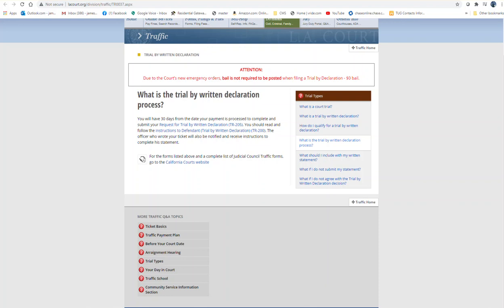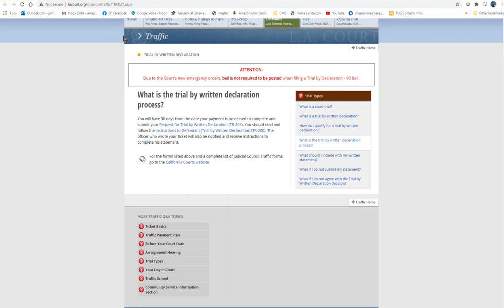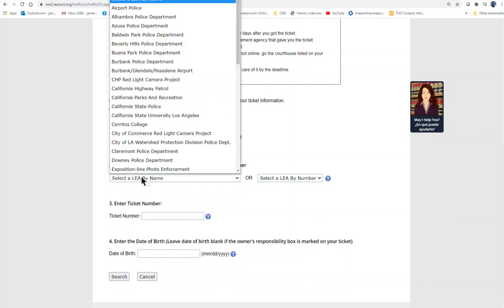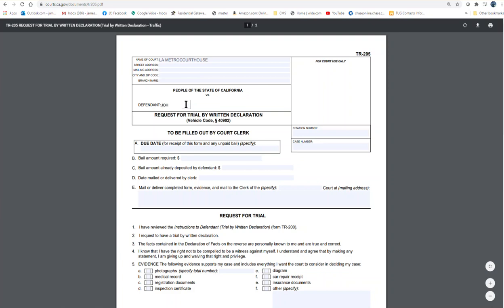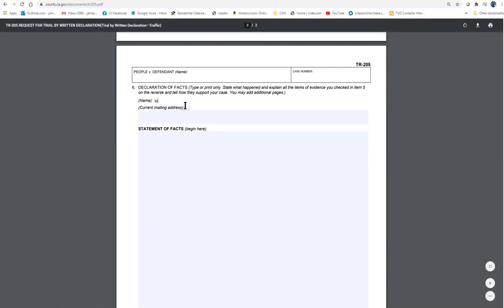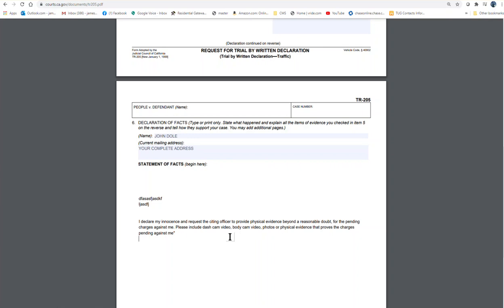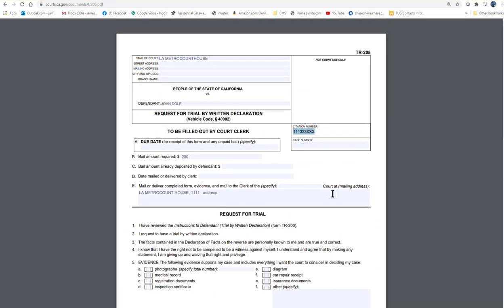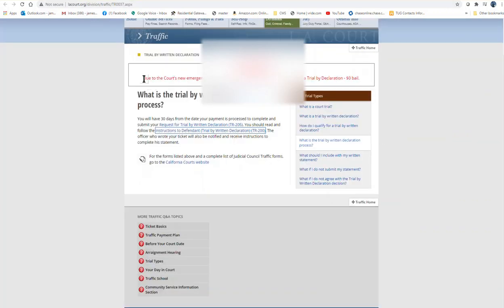Los Angeles Traffic Ticket Contest - DIY Save Time & Win using Trial by Written Declaration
Please share your experience whether success or fail so we all can learn and improve the whole process.